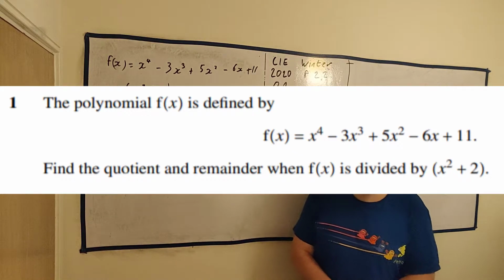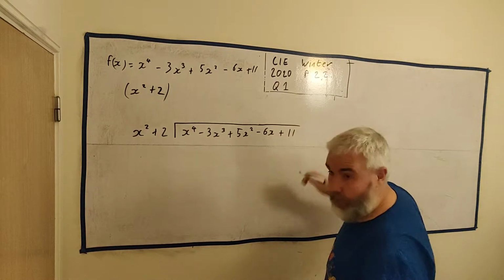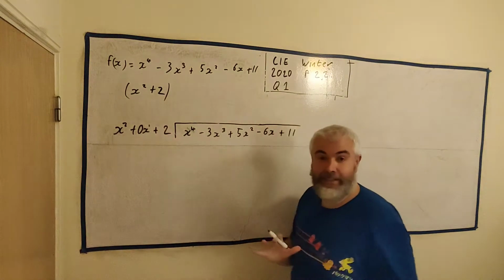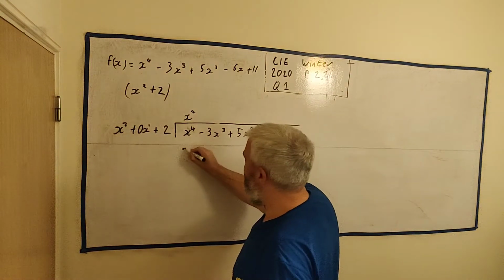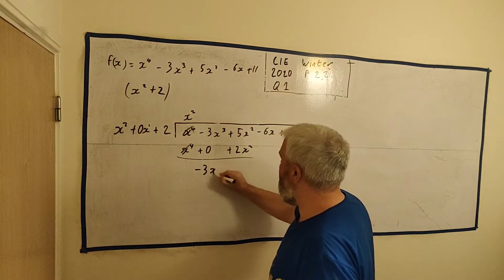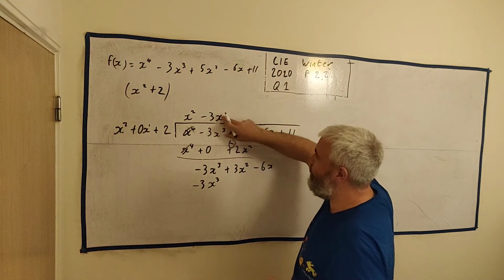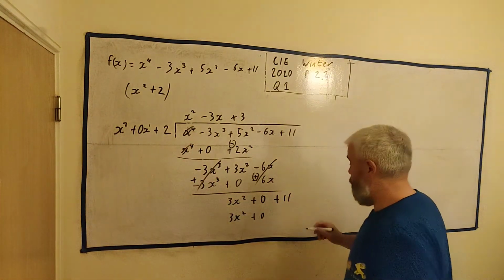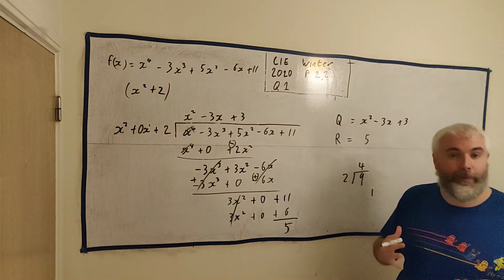Question 1 solutions for CIE mathematics 9709 paper 22 winter 2019 9709/22/o/n/19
Division of polynomials to find the quotation and remainder